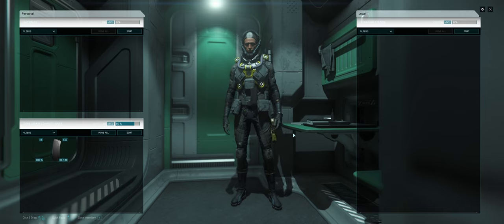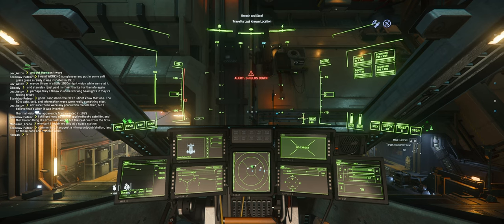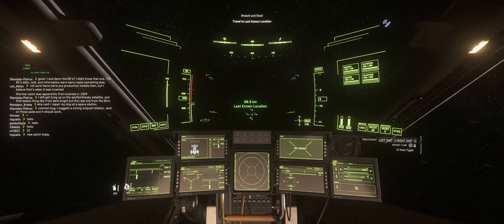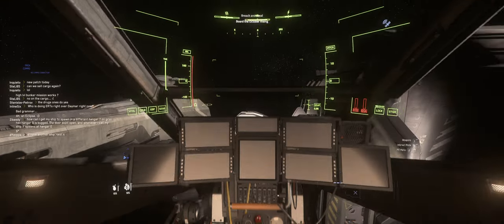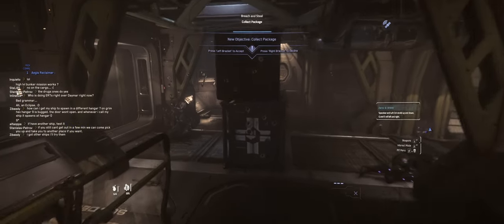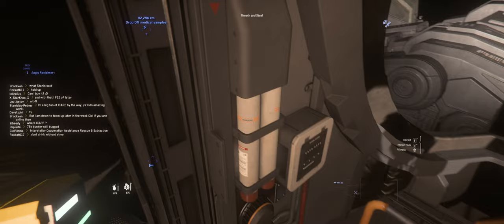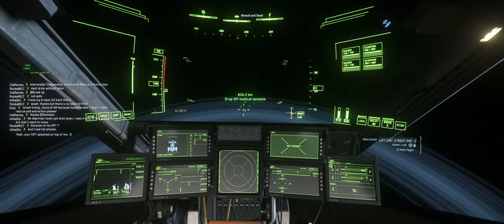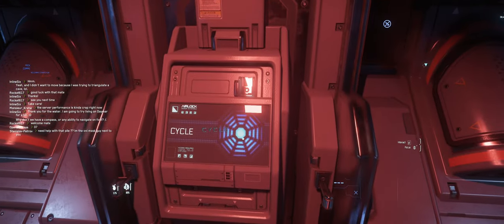How to make Easy 70k AUEC in 15 mins in Star Citizen 3.20 for BEGINNERS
Showing how to make Easy 70k credits in Star Citizen 3.20 for beginners using nothing more then your starter ship and armor

Special thanks to GrunfWorks Patrons: (Rank Veteran Test Pilot or higher):
Smoking Warthog
Joey Simmons

...and YouTube Channel Members (Rank Veteran Test Pilot or higher):
Stian Storengen